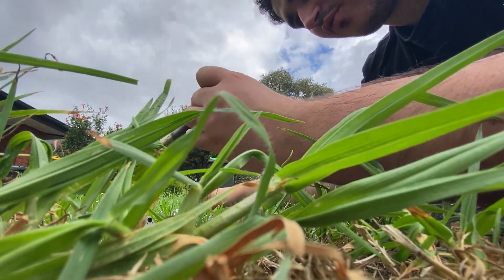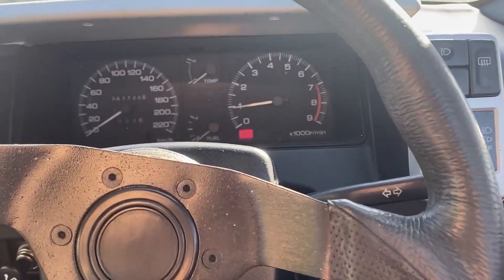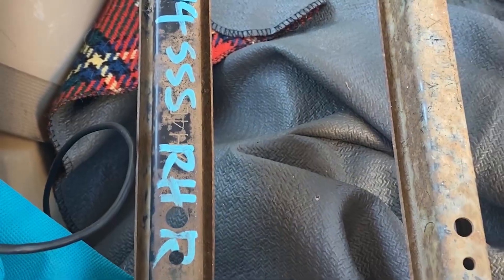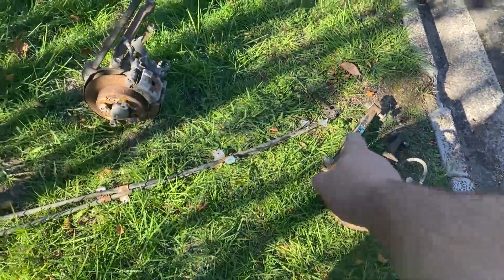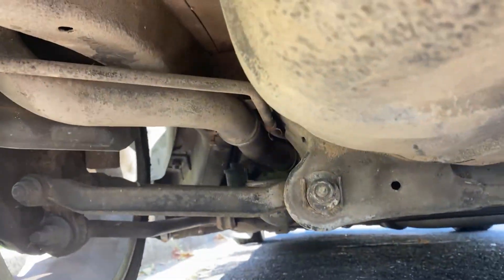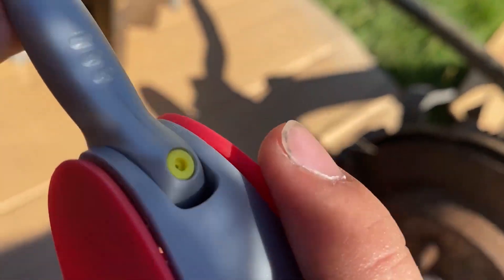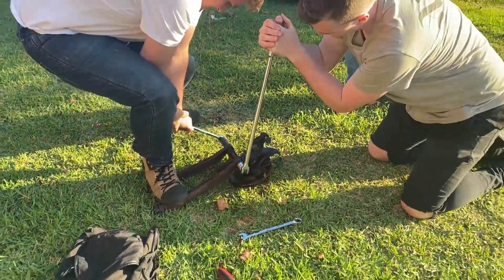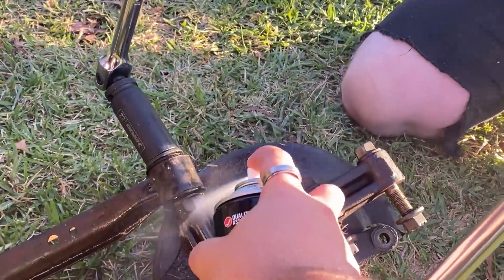NISSAN EXA GETS PULSAR SSS DISK BRAKES! - PART 1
How many blokes does it